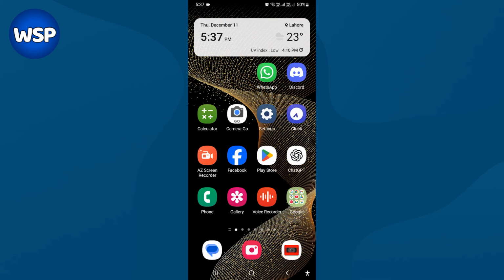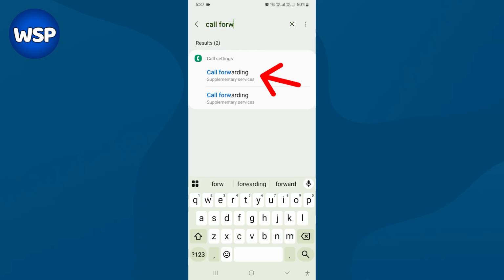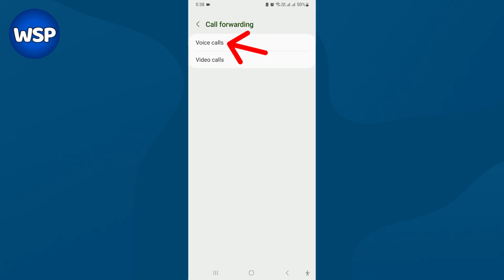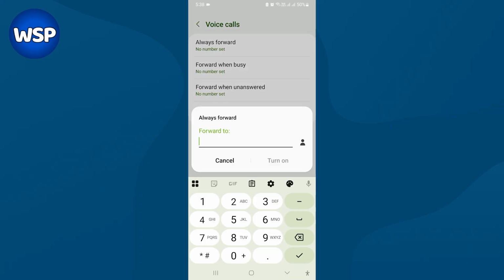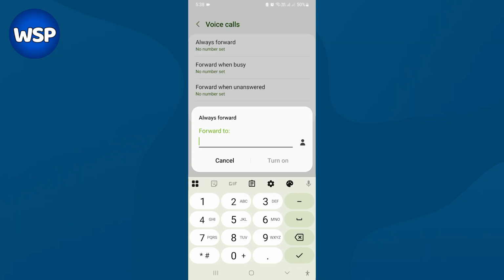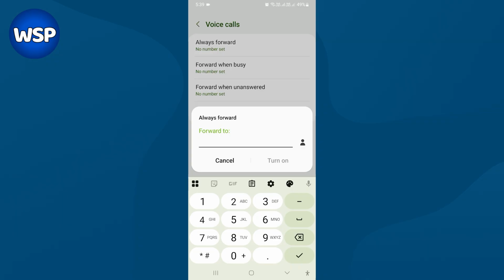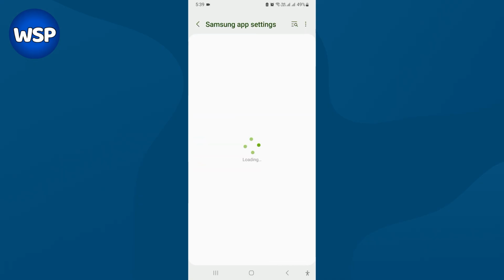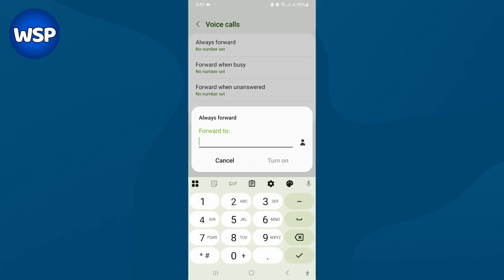How to Block All Incoming Calls on Android | Disable Incoming Calls But Not Data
Learn how to block all incoming calls on android and how to disable incoming calls but not mobile data in this step by step detailed guide. One use case is to use internet on phone or play games without being distracted or disturbed by calls.